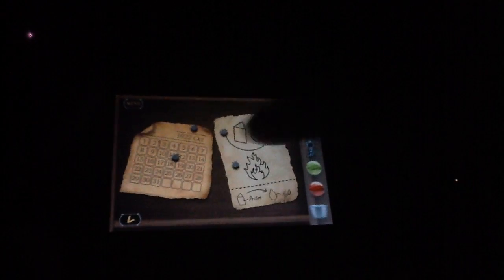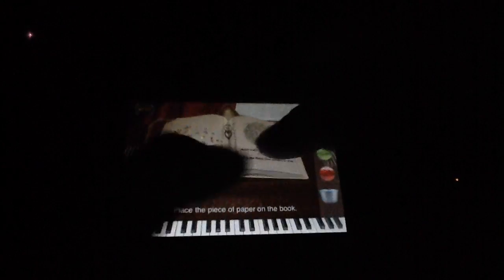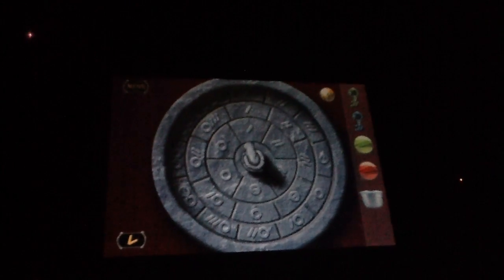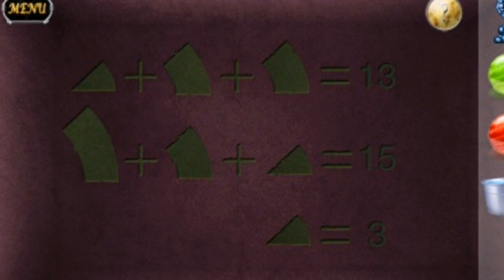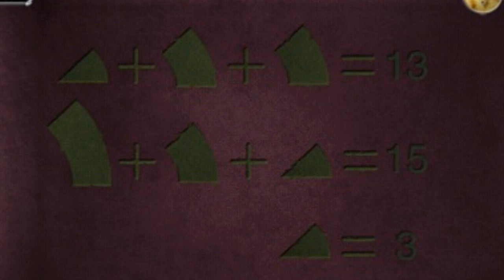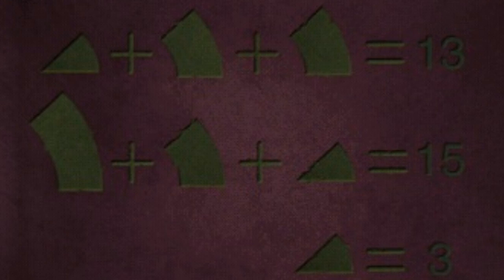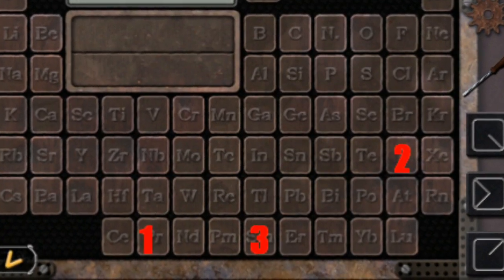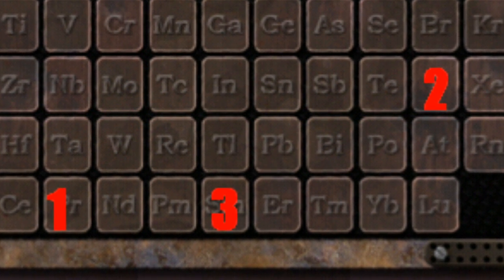Antrim Escape 3 Walkthrough: Chapter Three.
Over 50% of the way there to finally getting out of the castle that never ends.